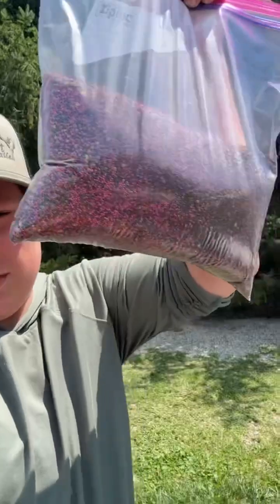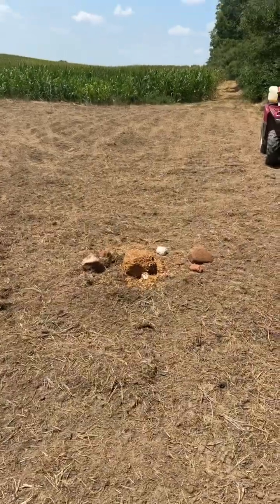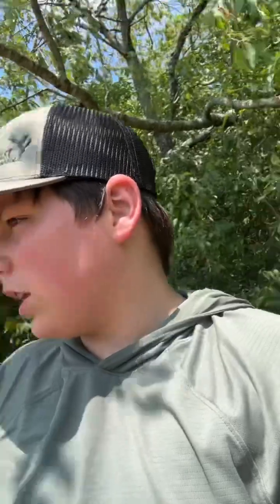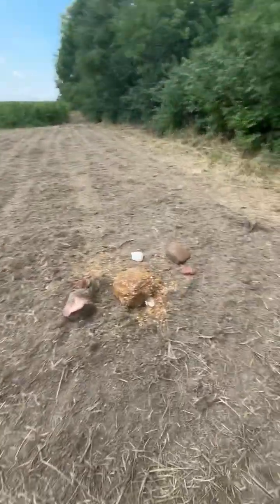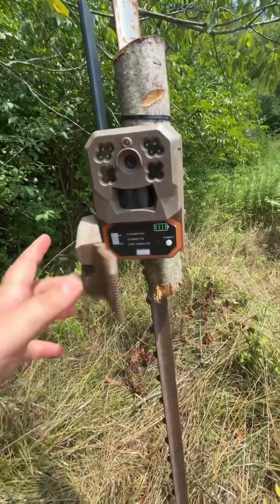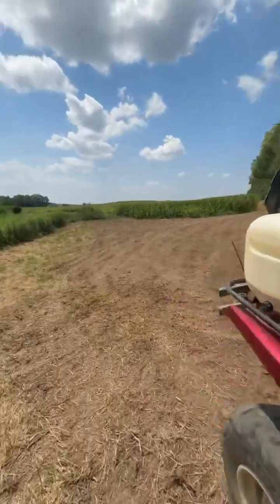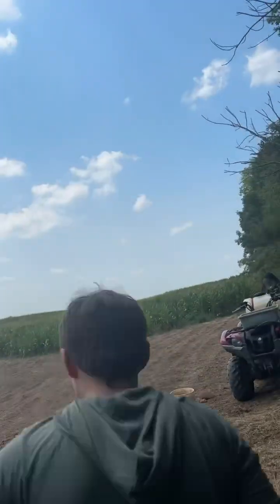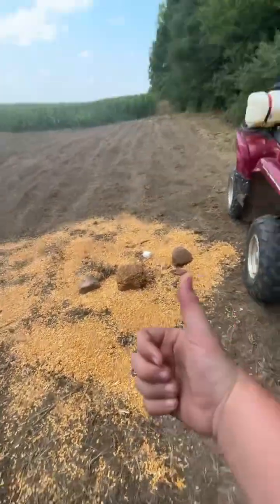Planting food plots